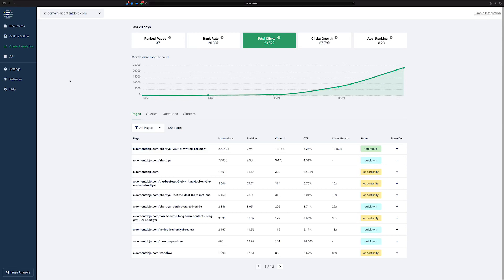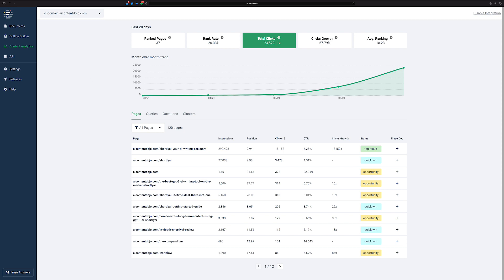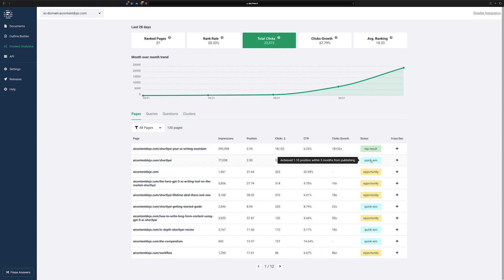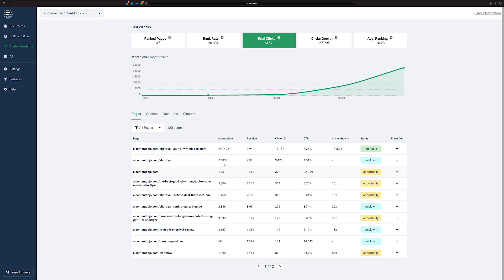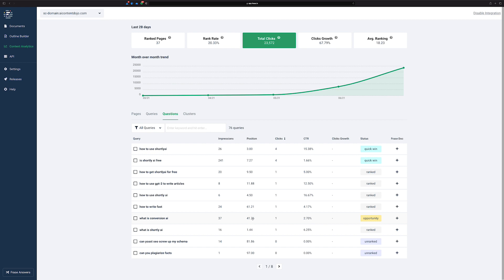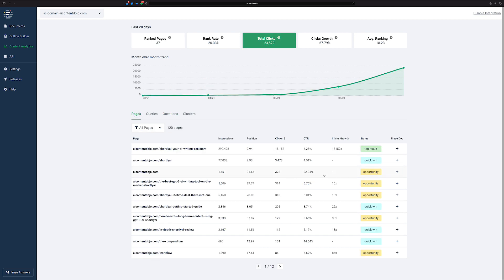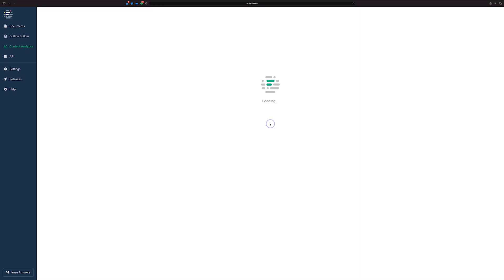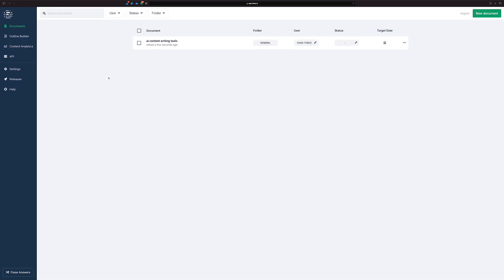Frase's Content Analytics Tool Takes the Guesswork out of the Google Search Console (Frase.io)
👋 Hello, I no longer recommend ShortlyAI, Jarvis, or Frase AI writer. If you’re a writer Chibi AI is the best AI writing app for you

In this quick Frase.io video, I show off the new content analytics tool that makes it super easy to identify some easy wins in your content strategy.